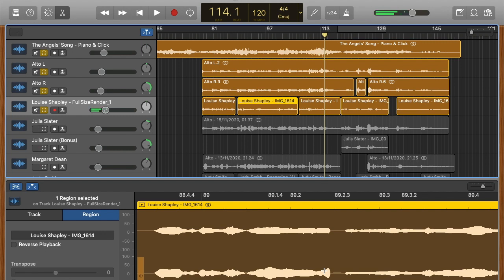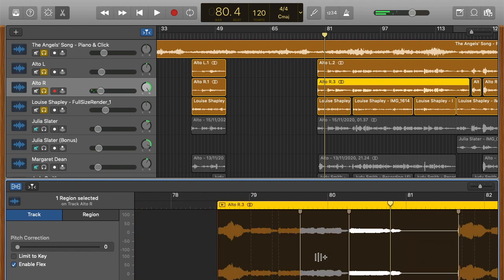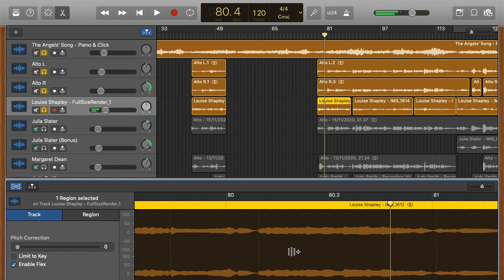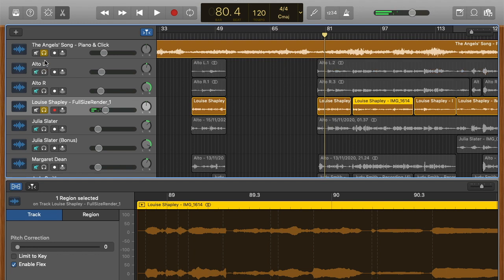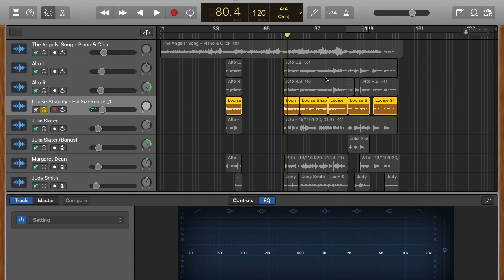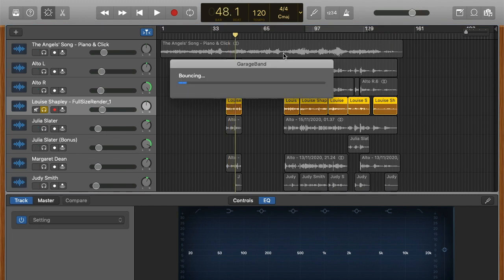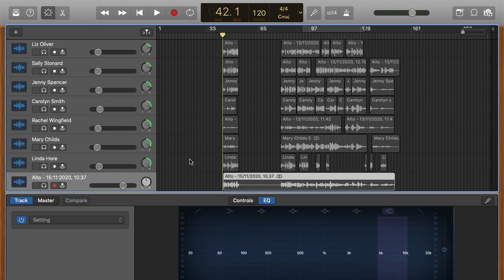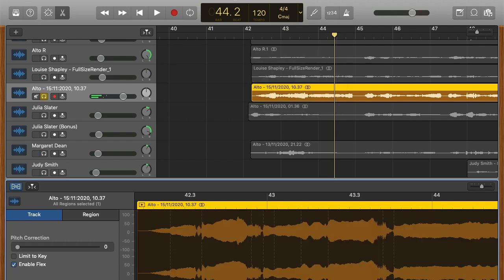My Movie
Garageband wave form breaks while using flex - workaround solution